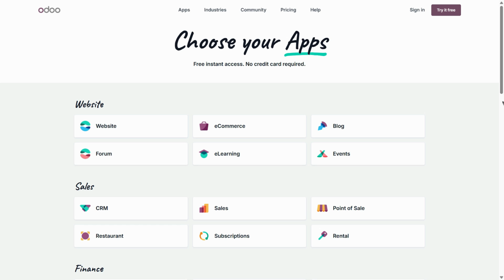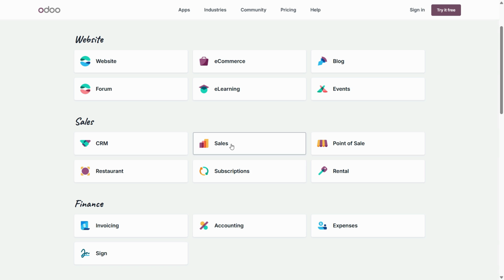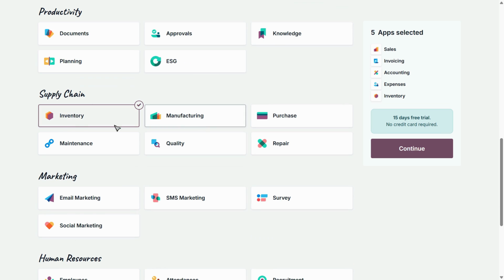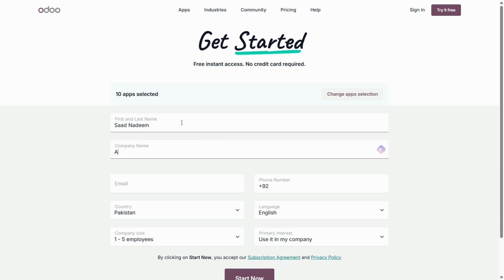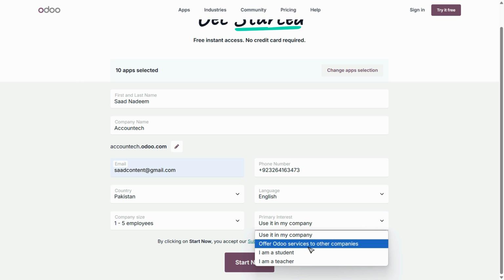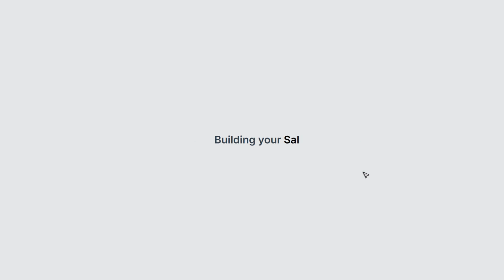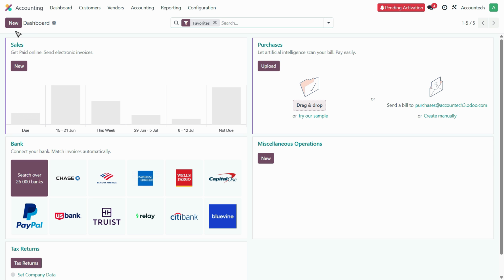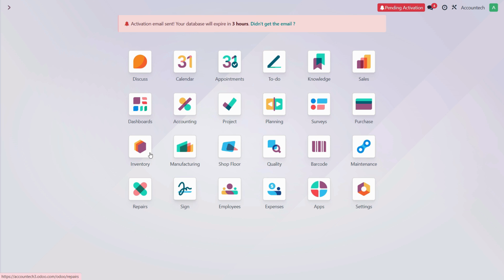Activate Odoo Accounting Free Trial in Minutes | Start Managing Your Finances Today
Learn how to activate the Odoo Accounting free trial and kickstart your business bookkeeping journey. This step-by-step Urdu/Hindi tutorial will guide you through creating your Odoo account, selecting the Accounting app, and getting started with powerful tools to manage your financials — all for free.

Perfect for freelancers, entrepreneurs, and small businesses ready to take control of their accounting digitally.

🧩 What you'll learn:

How to register on Odoo

Choosing and activating the Accounting app

Navigating the Odoo interface

Setting up your company in the trial

Exploring features available in the free version

Urdu/Hindi step-by-step guidance